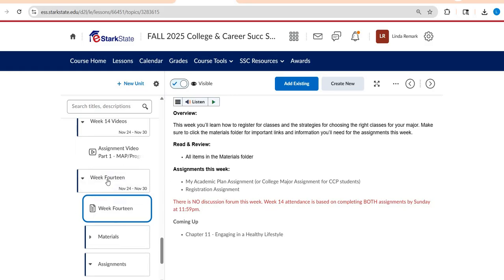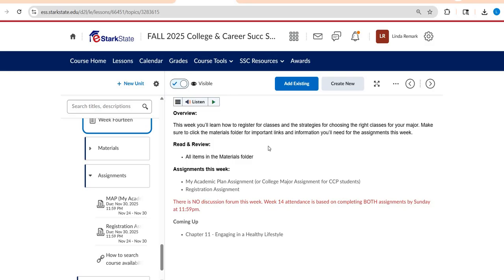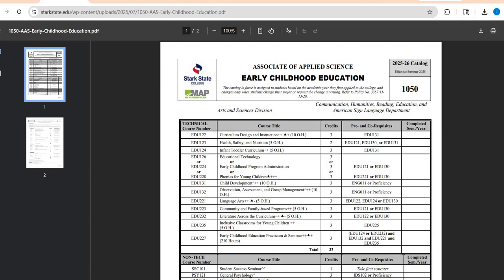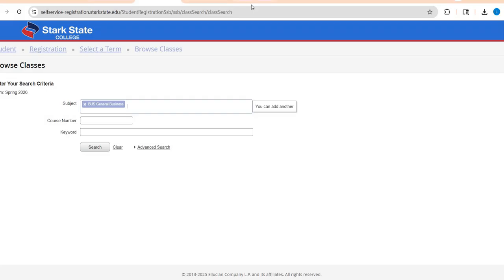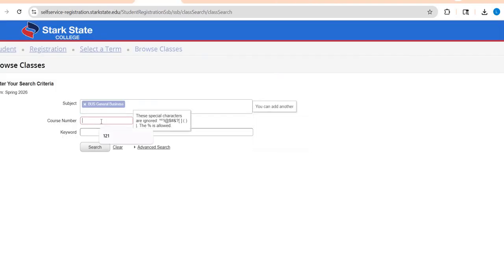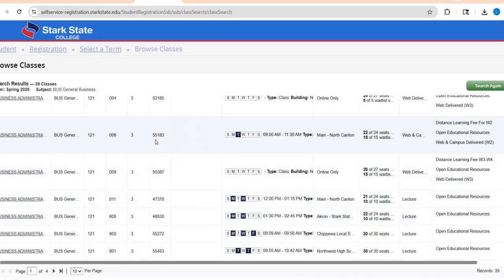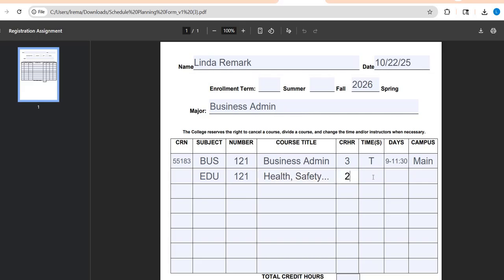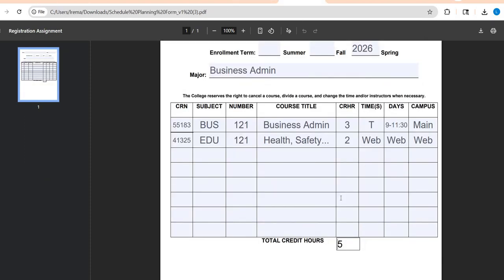IDS115 Registration assignment video